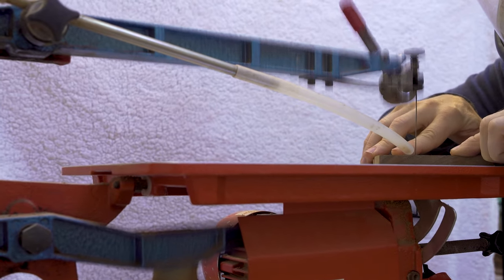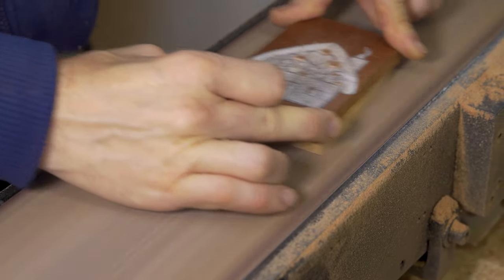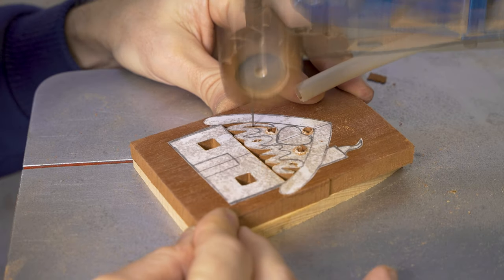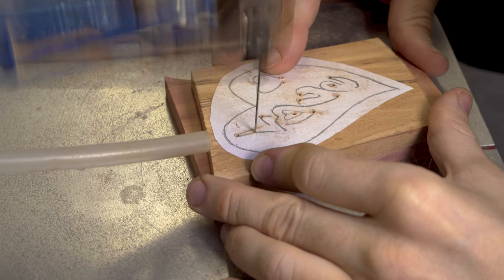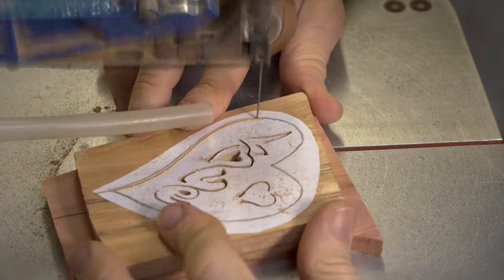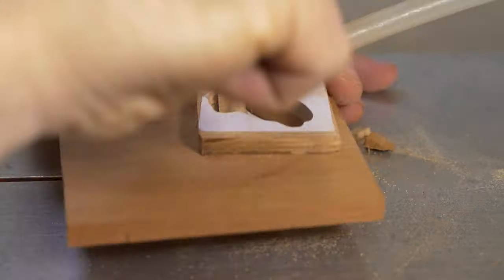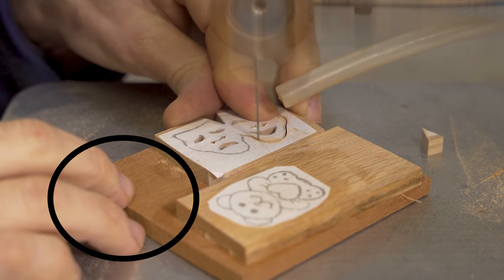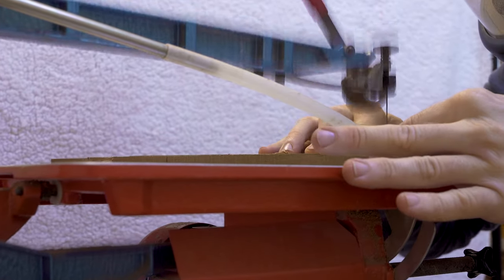Scroll saw techniques. Explained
In this video we share the scroll saw techniques we use to make a wide variety of items using our scroll saw. An easy to follow scroll saw tutorial that you can use to help with learning how to use a scroll saw.

These scroll saw tips are perfect as a guide for any scroll saw beginners. Use these ideas to as a basis to learn how to use a scroll saw. The scroll saw techniques give an insight into the methods we use when working with a scroll saw.